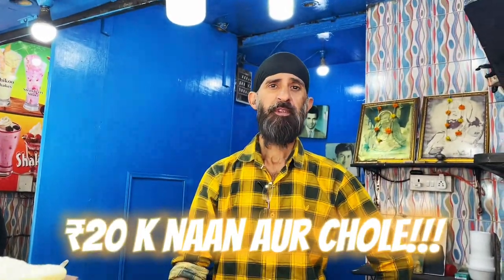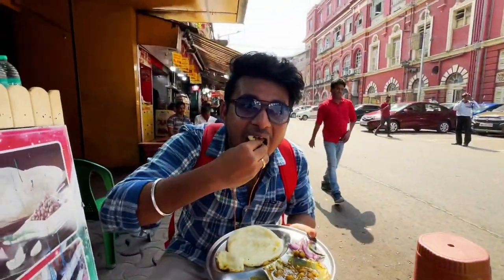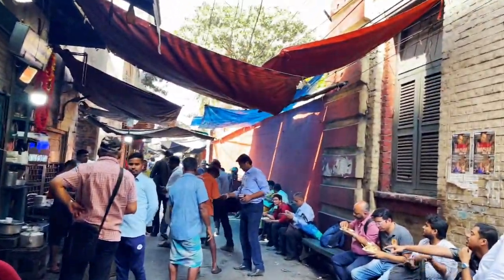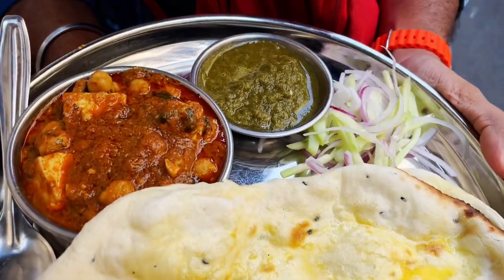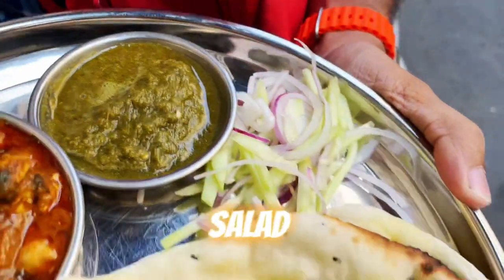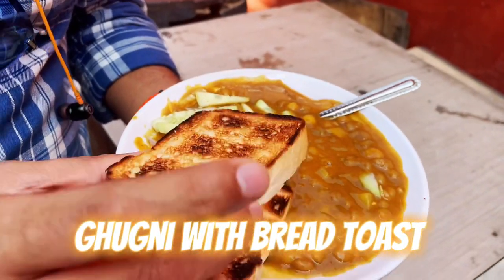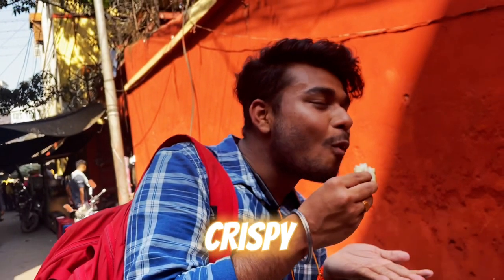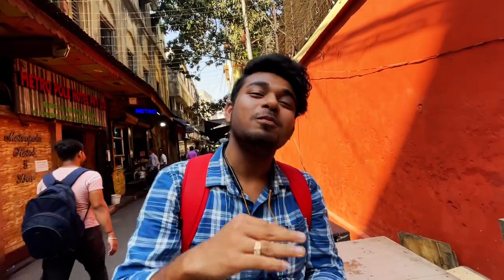Exploring Cheapest Food of Kolkata | Worth it or Not? 😳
Wassup youtube fam! Today we are exploring the street of Kolkata and finding the cheapest mouthwatering food🤤 are they really worth it or not check it out in the video 👀